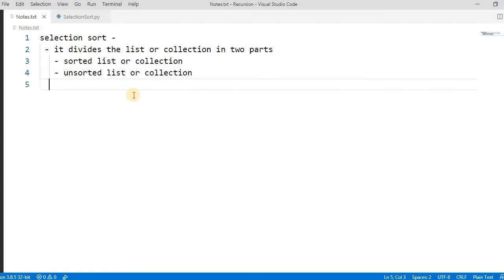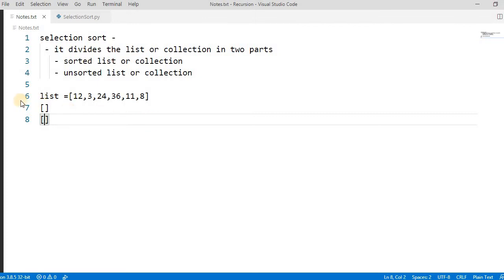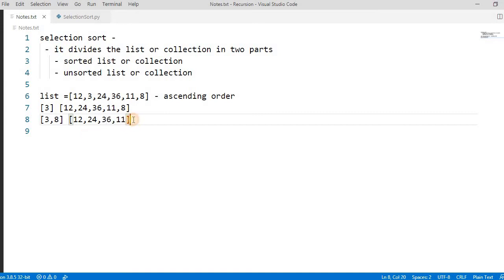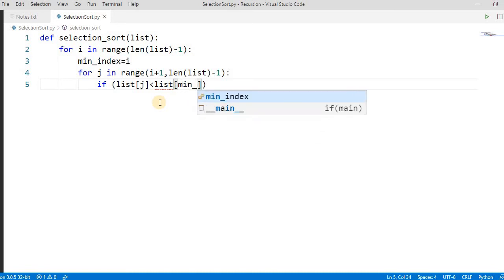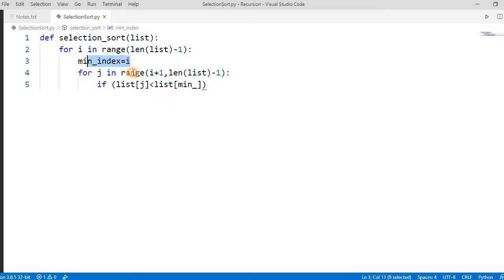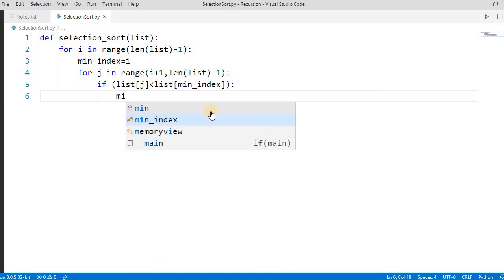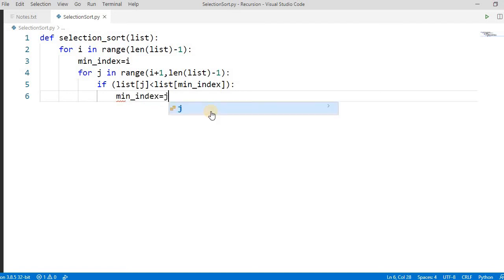Python Tutorials - Selection Sort Using Python | Sorting Algorithm | Learn Python Programming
Python Tutorial - Selection Sort Using Python | Learn Python Programming
In this Python programming video tutorial we will learn about selection sort algorithm in detail.
Selection sort is an in placed comparison based algorithm in which the list is divided into two parts, the sorted part at the left end and the unsorted part at the right end.

Here you can see how to sort list of numbers using selection sort algorithm.

Here you can see how to write program using selection sort algorithm.
example:
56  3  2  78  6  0
first iteration:
min_val = 0,
so swap it to first index(swap 56 and 0)

second iteration:
min_val = 2
so,swap 3 and 2

third iteration:
min_val =3
so swap 3 with 3

4th iteration:
min_val =6
so swap 78 and 6

5th iteration:
min_val =56
swap 78 and 56
output is: 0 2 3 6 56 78

6th iteration:
min_val = 78
so swap 78 with 78

CodeAsItIs